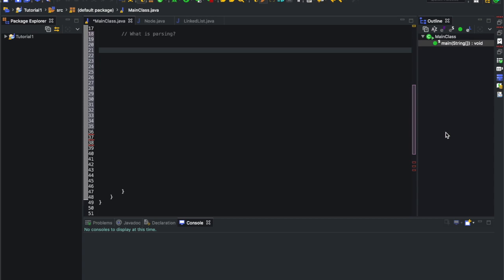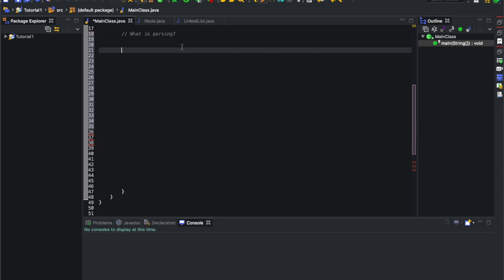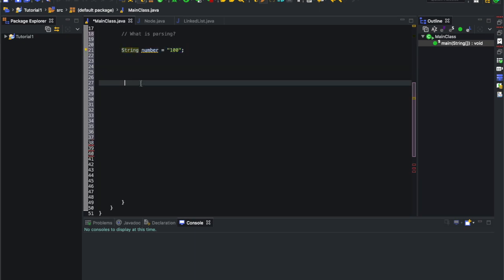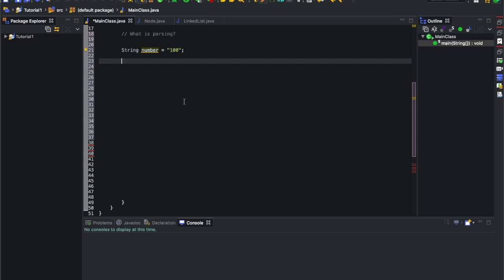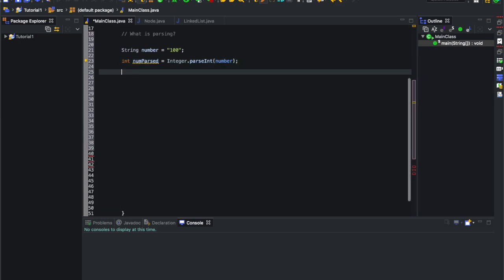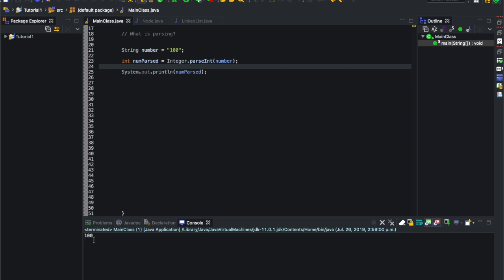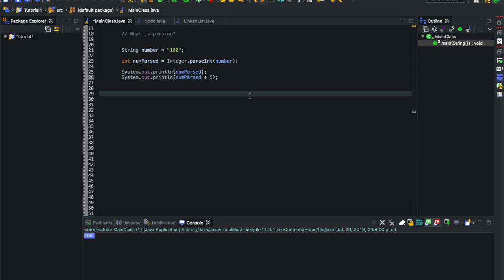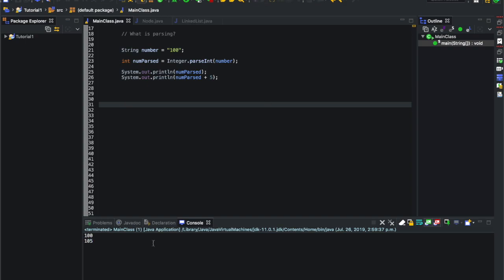Java Tutorial - String Conversion (Parsing)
This video will use parsing to convert a String into an integer. In order to do this, we will user the Integer.parseInt(String s) method.